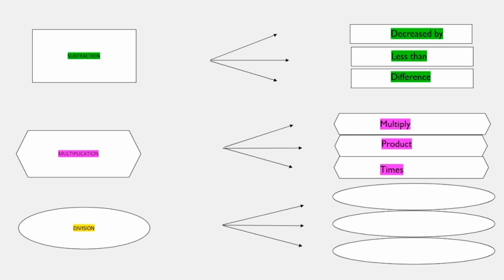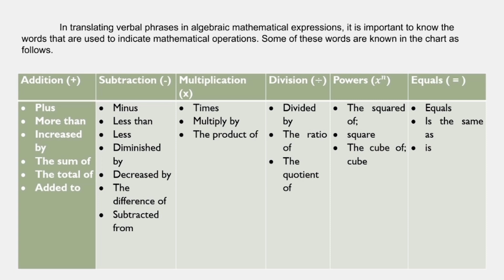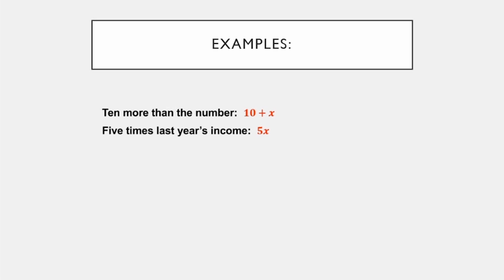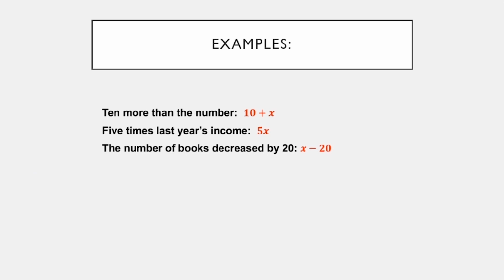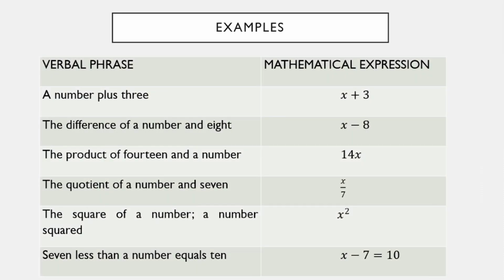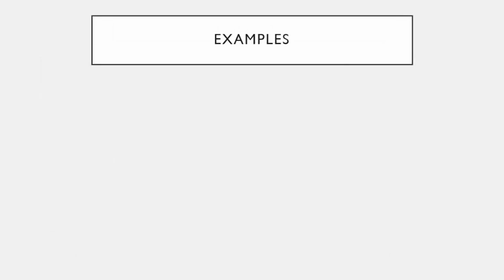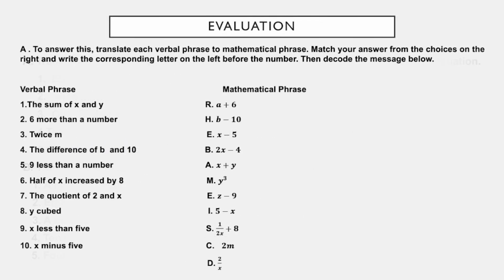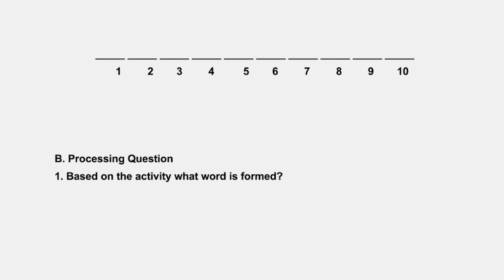Mathuto: Verbal and Mathematical Phrases